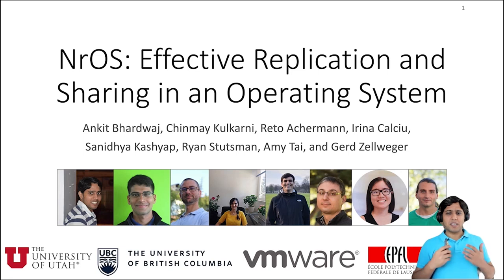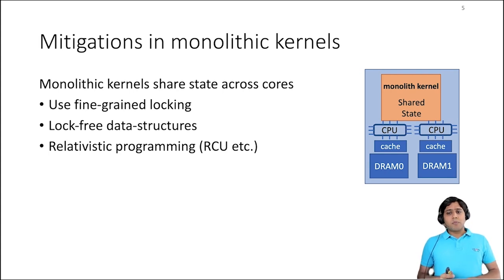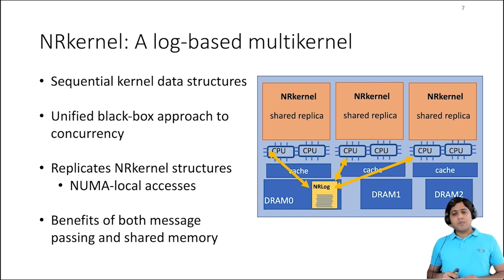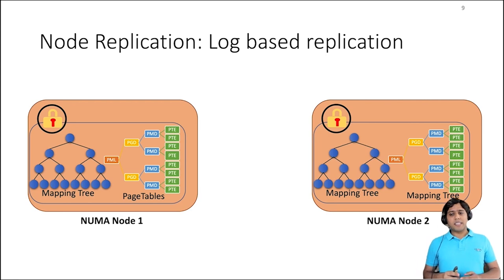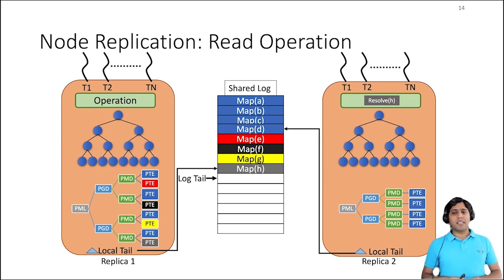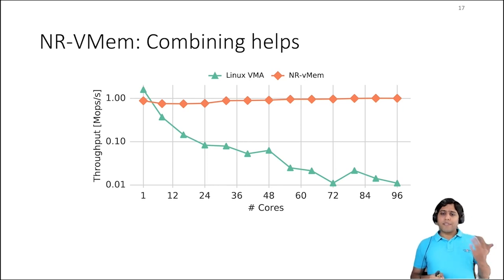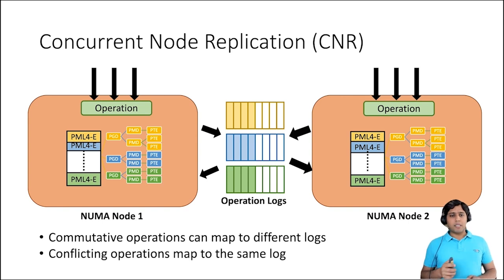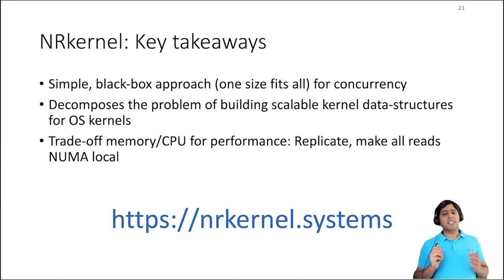OSDI '21 - NrOS: Effective Replication and Sharing in an Operating System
NrOS: Effective Replication and Sharing in an Operating System

Ankit Bhardwaj and Chinmay Kulkarni, University of Utah; Reto Achermann, University of British Columbia; Irina Calciu, VMware Research; Sanidhya Kashyap, EPFL; Ryan Stutsman, University of Utah; Amy Tai and Gerd Zellweger, VMware Research

Writing a correct operating system kernel is notoriously hard. Kernel code requires manual memory management and type-unsafe code and must efficiently handle complex, asynchronous events. In addition, increasing CPU core counts further complicate kernel development. Typically, monolithic kernels share state across cores and rely on one-off synchronization patterns that are specialized for each kernel structure or subsystem. Hence, kernel developers are constantly refining synchronization within OS kernels to improve scalability at the risk of introducing subtle bugs.

We present NrOS, a new OS kernel with a safer approach to synchronization that runs many POSIX programs. NrOS is primarily constructed as a simple, sequential kernel with no concurrency, making it easier to develop and reason about its correctness. This kernel is scaled across NUMA nodes using node replication, a scheme inspired by state machine replication in distributed systems. NrOS replicates kernel state on each NUMA node and uses operation logs to maintain strong consistency between replicas. Cores can safely and concurrently read from their local kernel replica, eliminating remote NUMA accesses.

Our evaluation shows that NrOS scales to 96 cores with performance that nearly always dominates Linux at scale, in some cases by orders of magnitude, while retaining much of the simplicity of a sequential kernel.